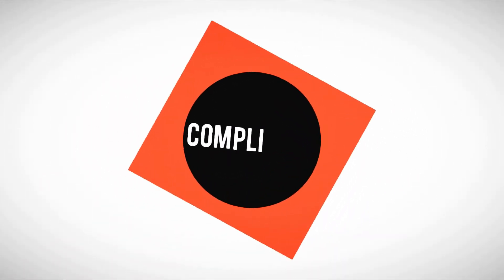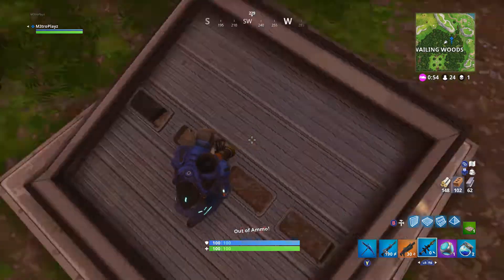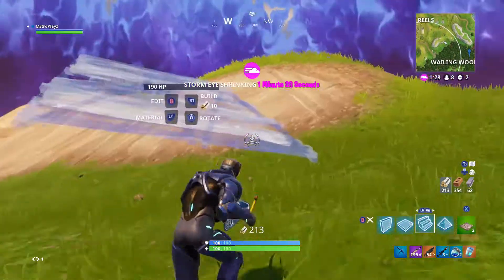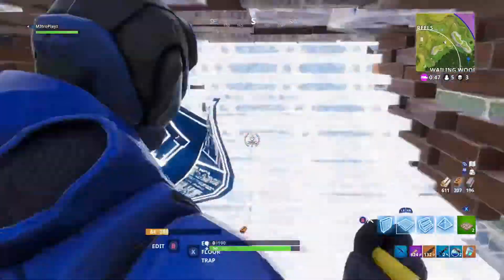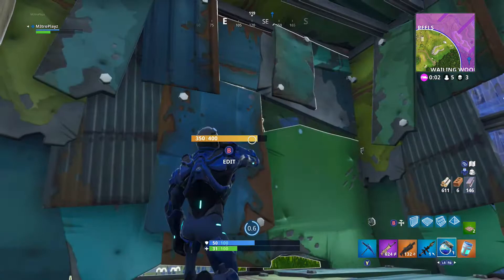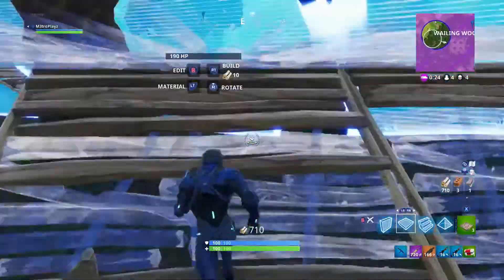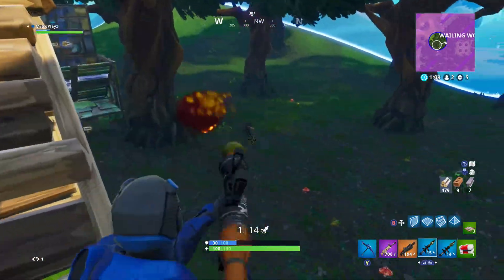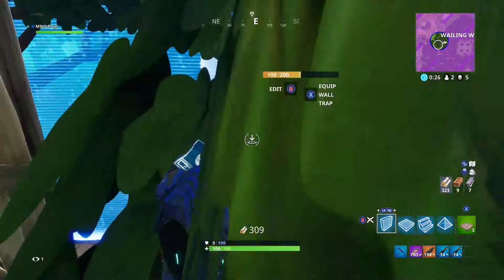*NEW* SECRET BUNKER In Fortnite!?!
*NEW* BUNKER found in Wailing Woods and I Opened it... You wont believe what I found inside!

Xbox- M3troPlayz
Epic Games- M3tro_Playz